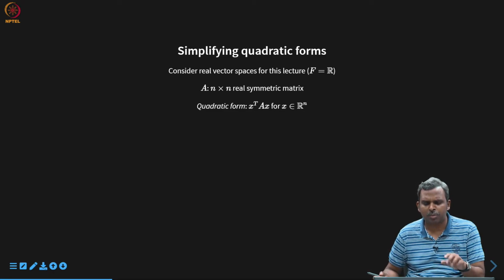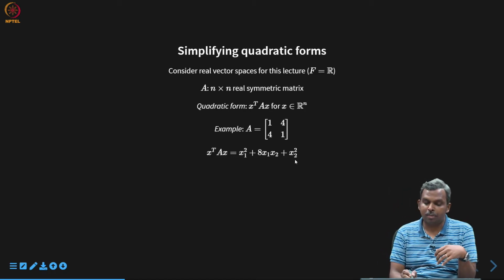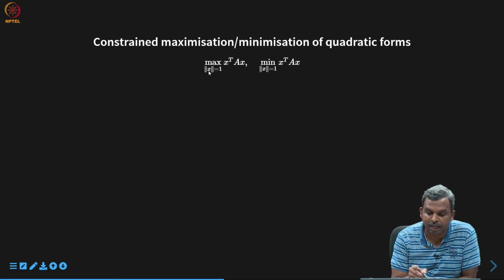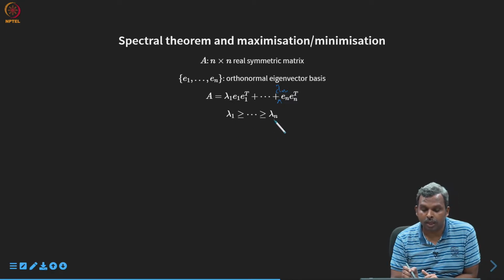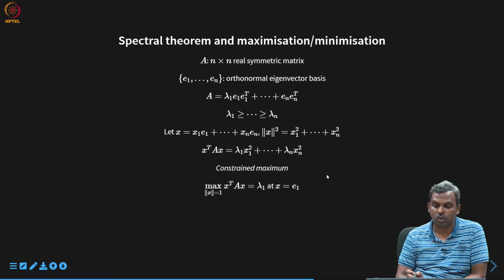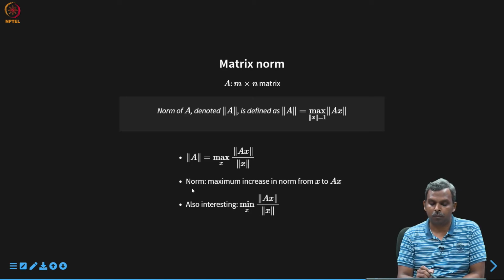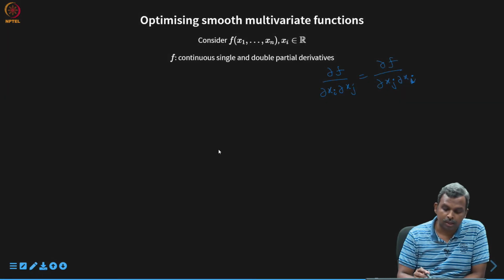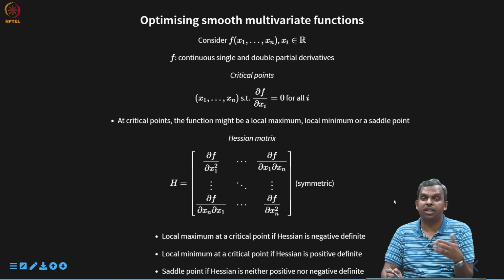Quadratic Forms, Matrix Norms and Optimization